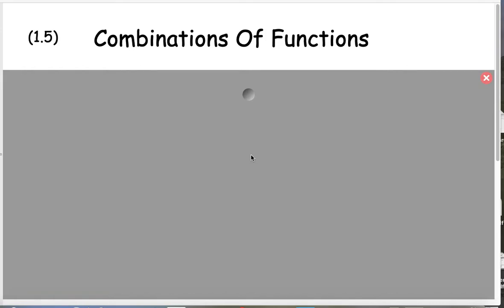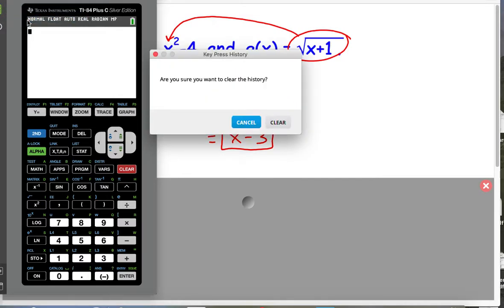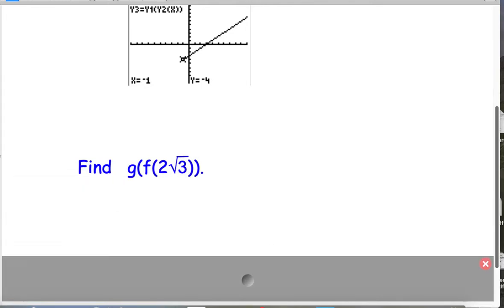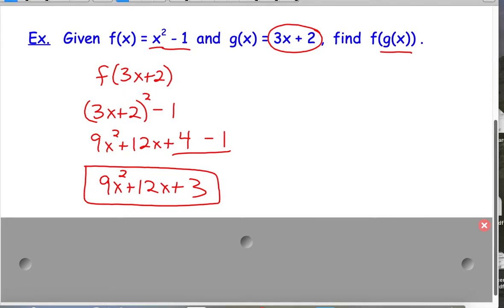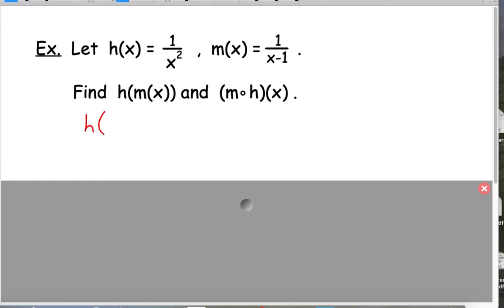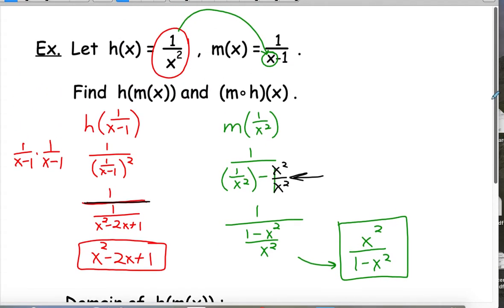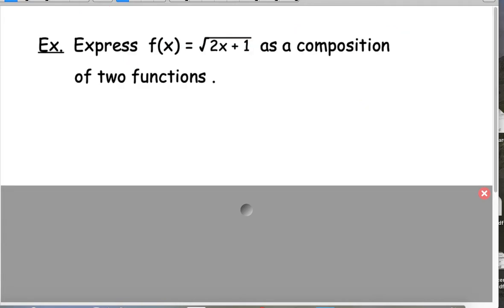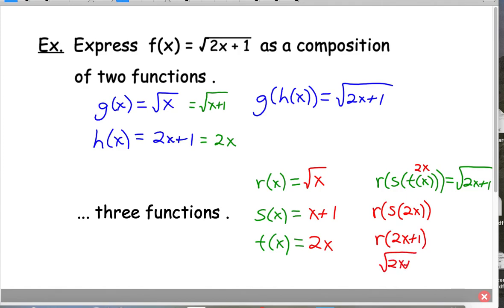Precalc H - unit 1 day06 composition